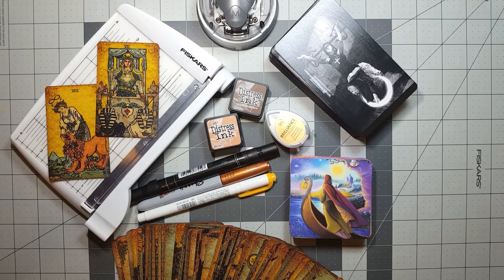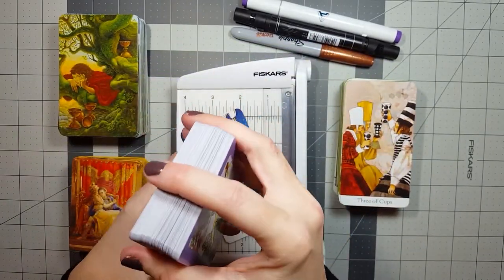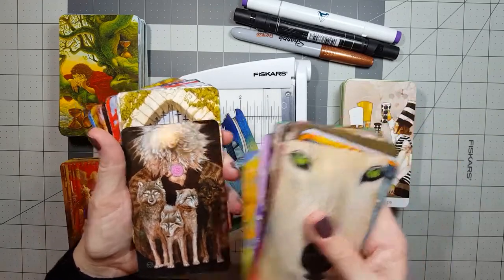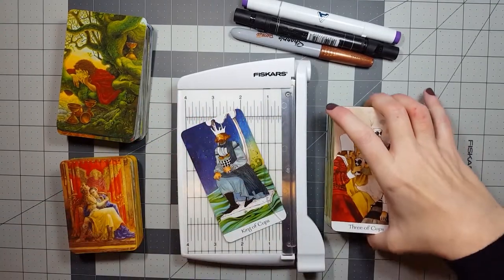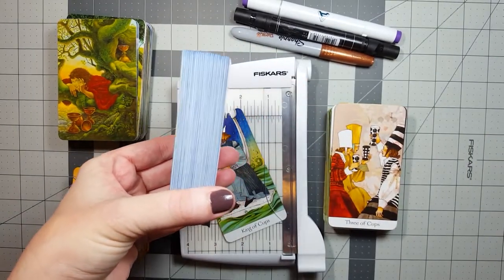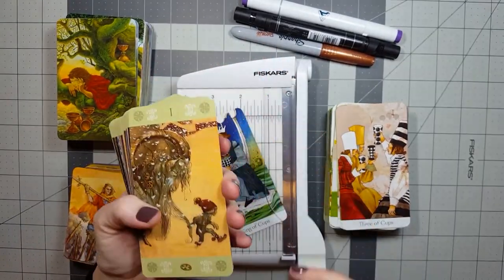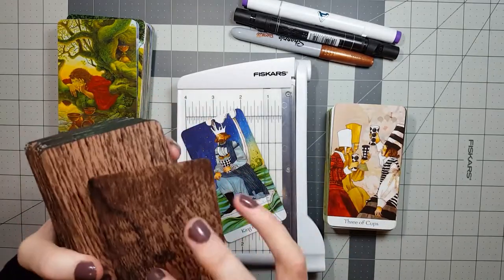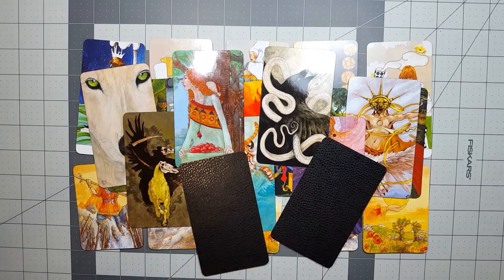Deck Modification as a Tarot Practice (why I modify my decks)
A little chat about why I modify my tarot decks, how it is actually a part of my personal tarot practice, and why you may want to consider doing the same!

DECKS FEATURED:

Sacred Traveler Oracle

Tarot of the Sidhe

The Jolanda Tarot – Out of Print

The Llewellyn Tarot

The Mary-El Tarot

The Druid Craft Tarot

Dreaming Way Tarot

Angels and Ancestors Oracle Cards

Zillich Tarot

Anna.K Tarot

John Bauer Tarot

Akashic Tarot

The Wildwood Tarot